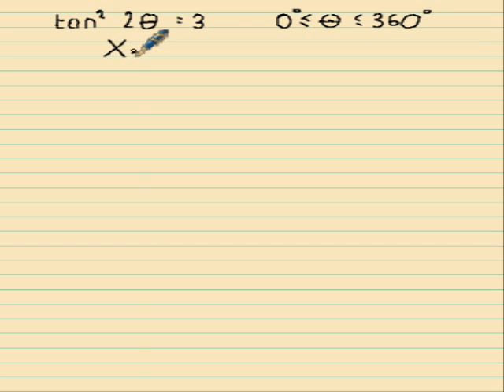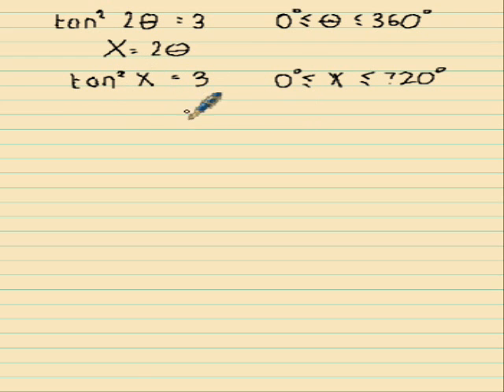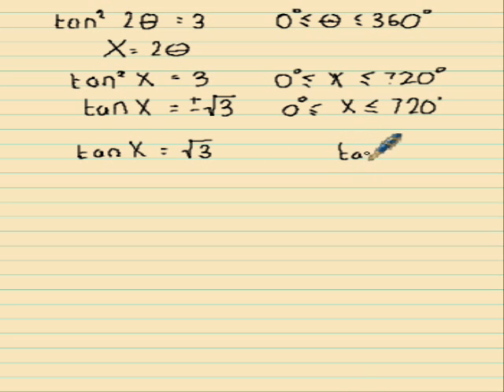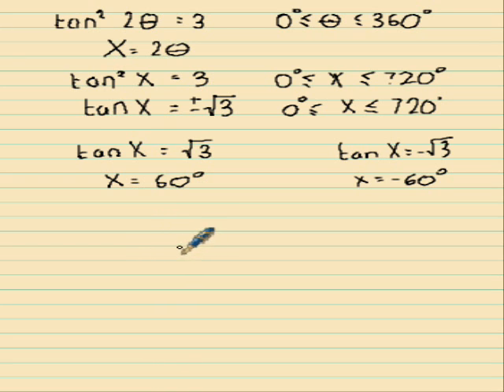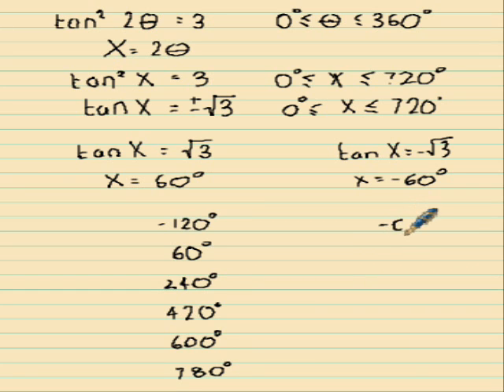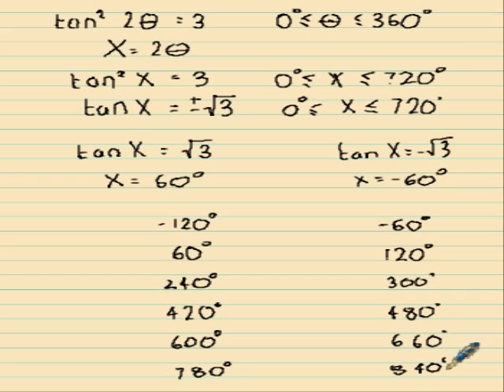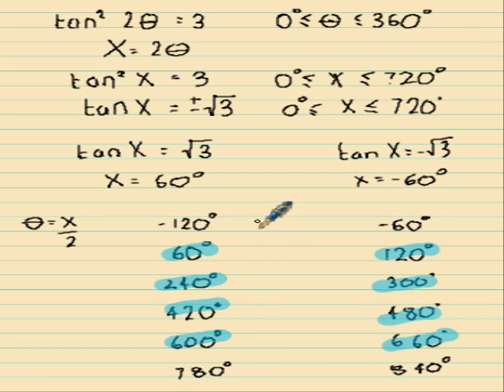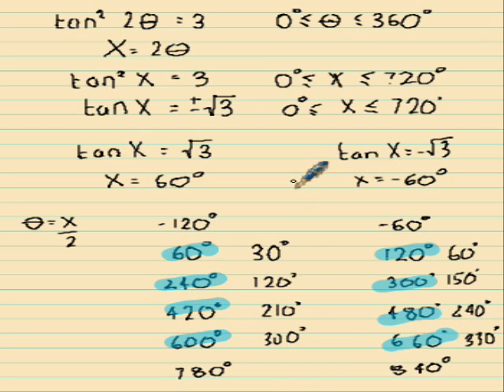NW Maths C2 Trigonmetric Equation Example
A demonstration of how to solve a simple trigonmetric equations with a single squared term